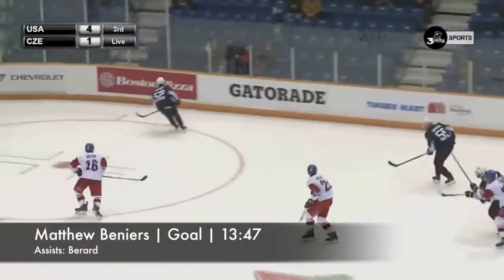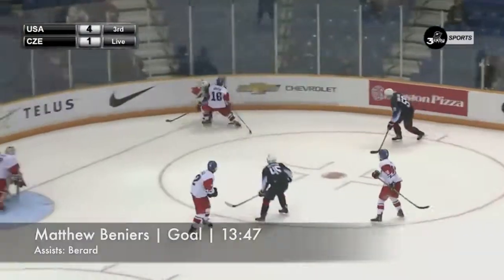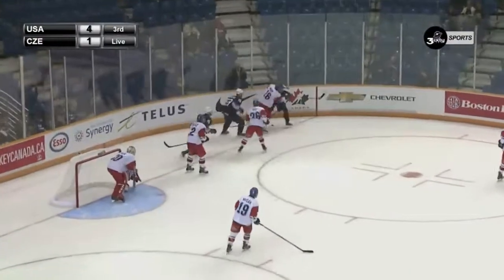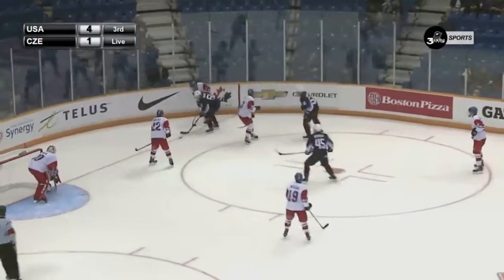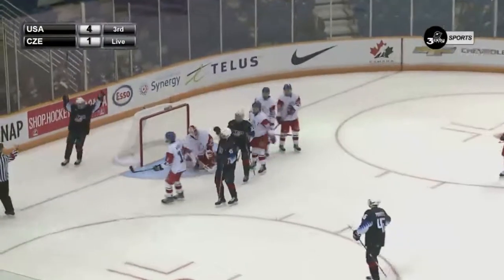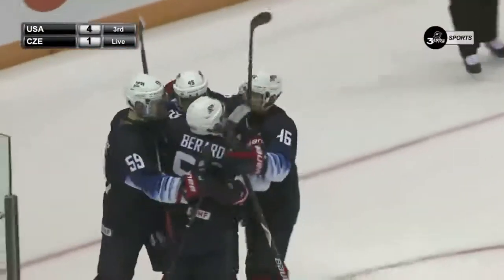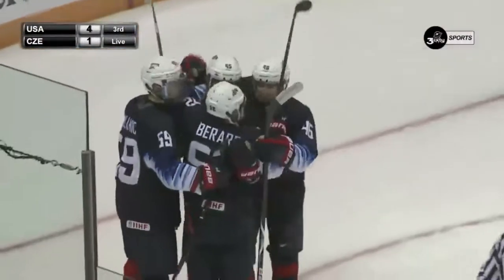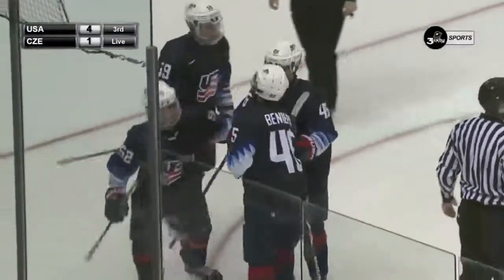World U17 Challenge | 2018 | Team USA vs. Czech Republic at World U17 Challenge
World U17 Challenge
U17s win 5-1 over Czech Republic at World U17 Challenge
Team USA comes out on top with 5-1 win over Czech Republic during the first preliminary game at World U17 Challenge.
GAME HIGHLIGHTS